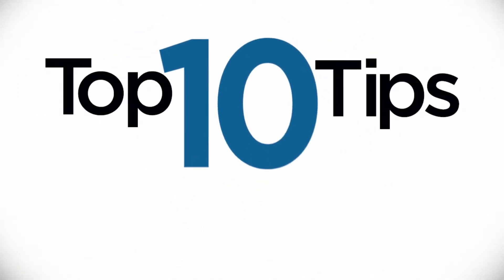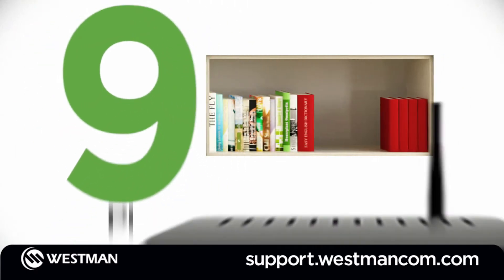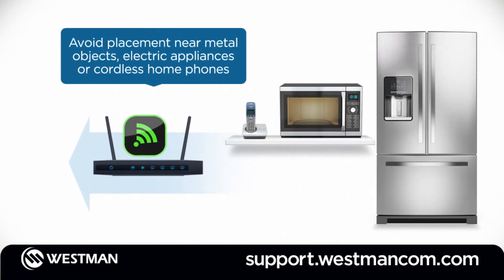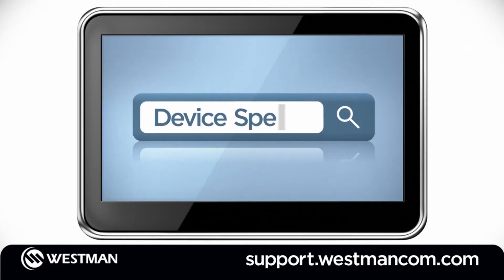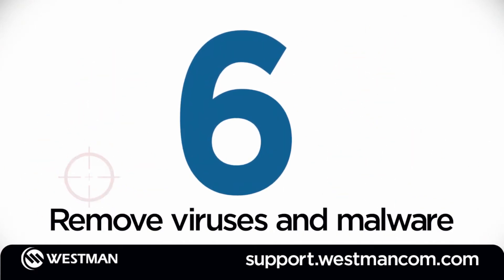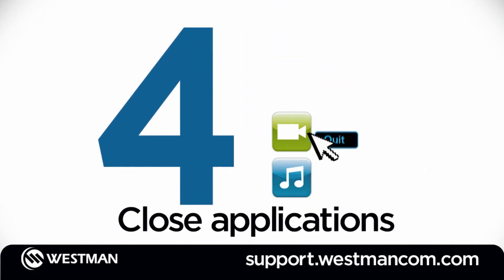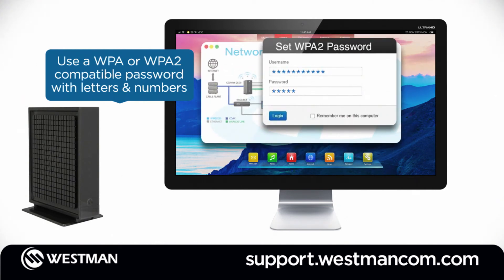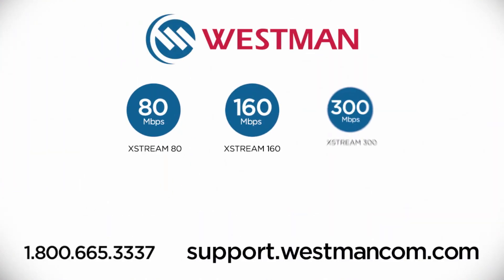Top 10 Tips for Better Wi-Fi